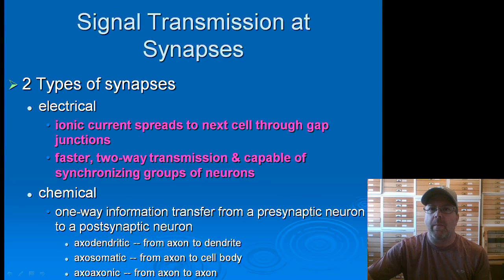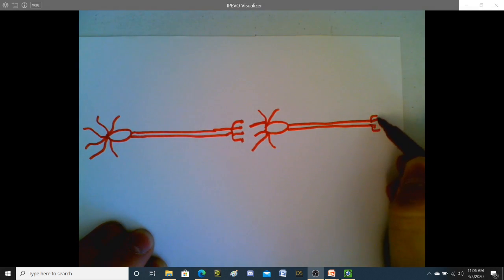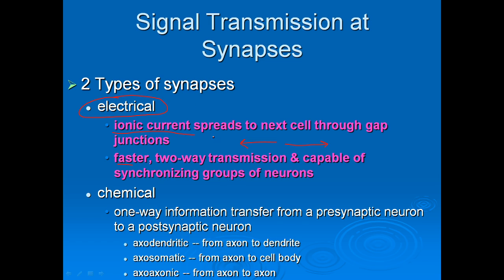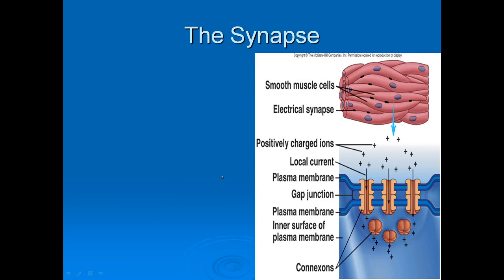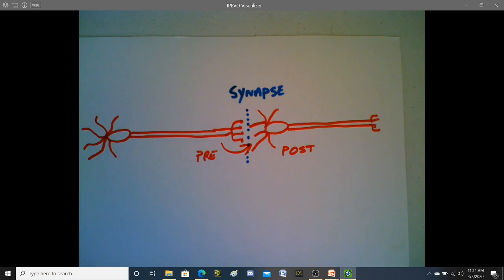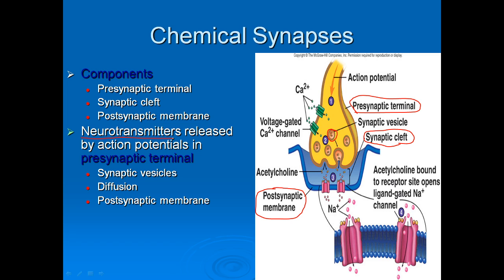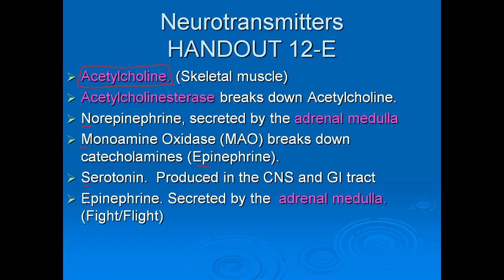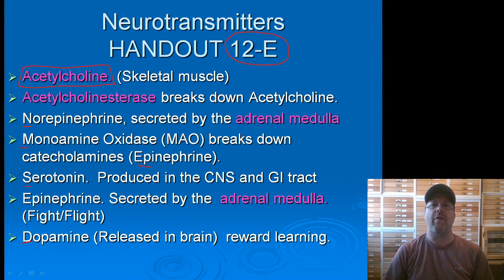Synapses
An Overview of Synapses